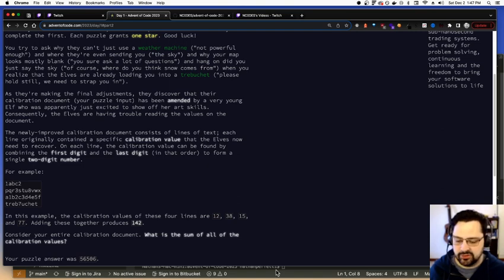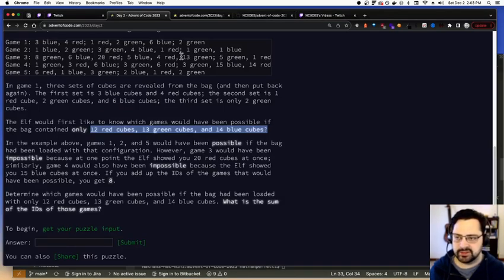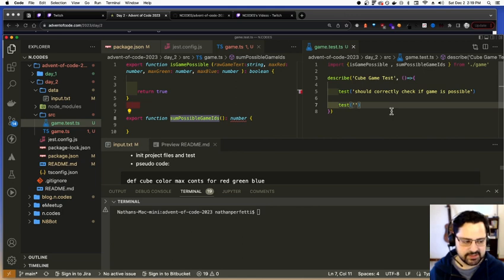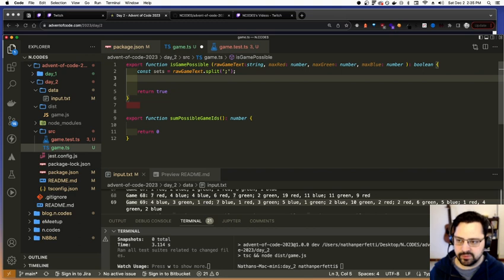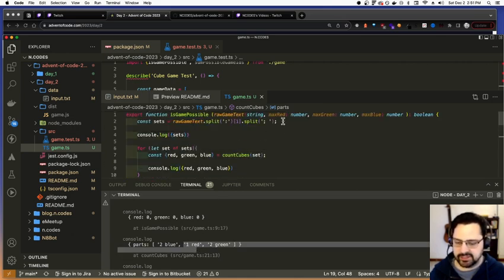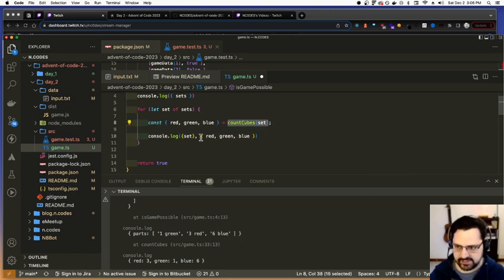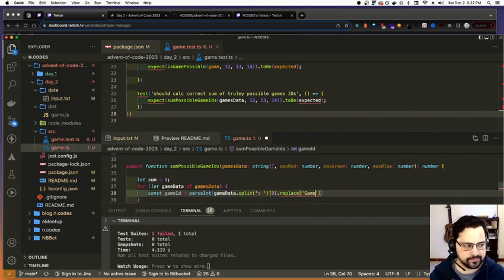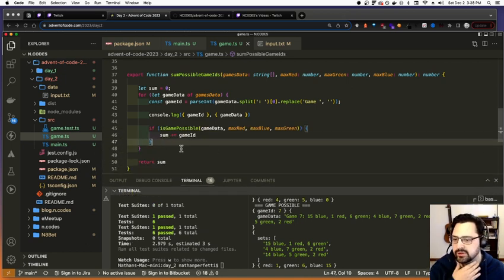Advent of Code '23 Day 2 - Typescript TDD